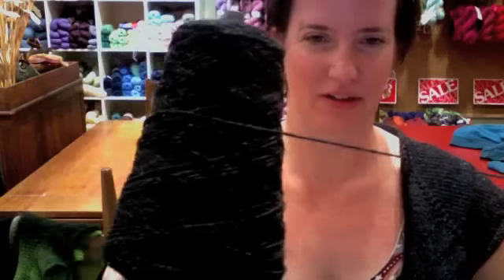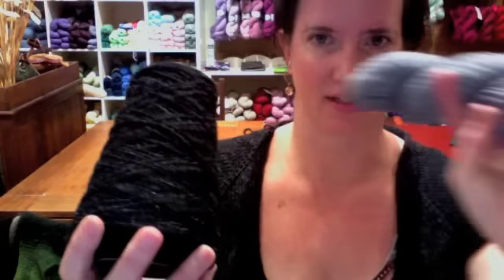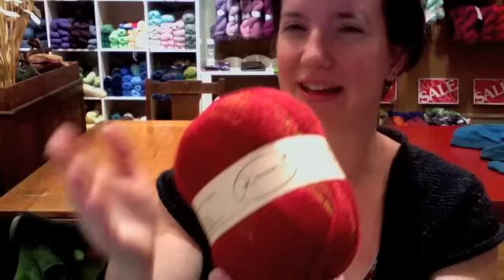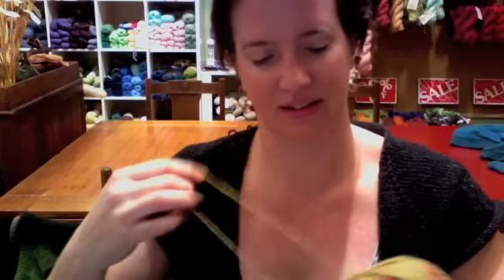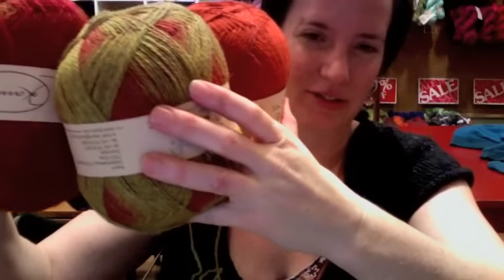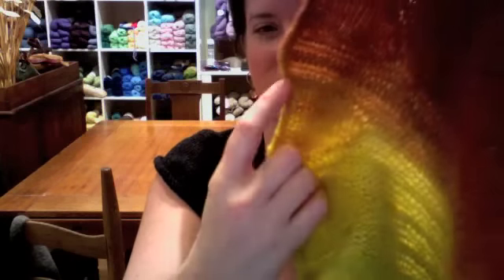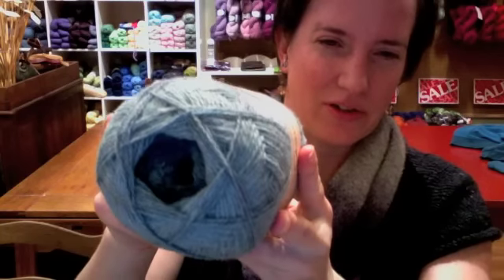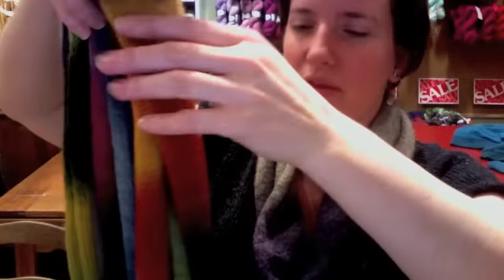Shop Cast #20: Kauni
Kauni is a gorgeous 100% wool from Estonia that features loooonnng transitions from one glorious colour to the next!  Check out the projects using this Effectgarn on Ravelry here:

Christa also shows off her latest project, worked in New England Highland yarn from Harrisville (not a regular yarn in the shop, but available as a special order in cones if you are willing to wait for our next infrequent delivery!)